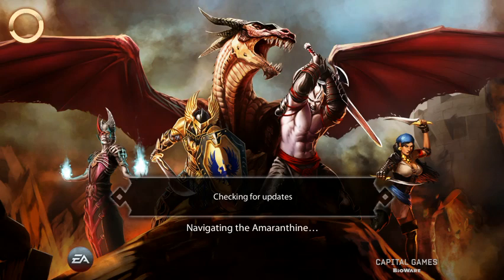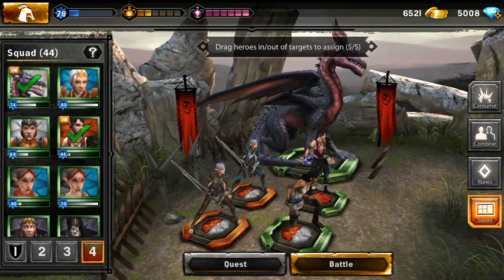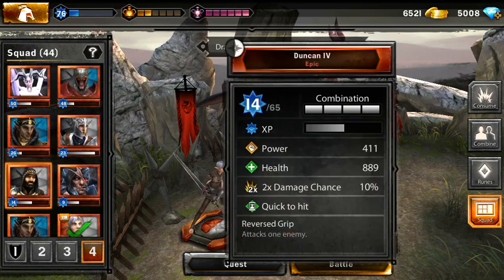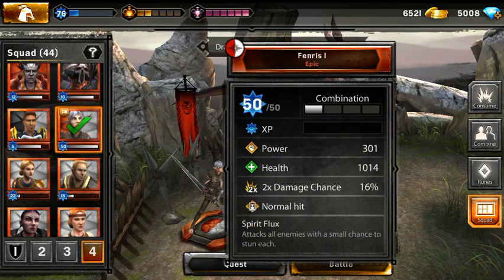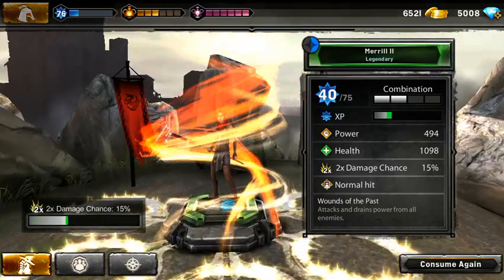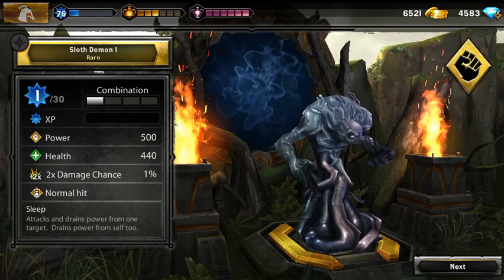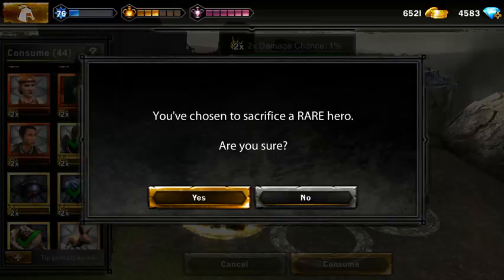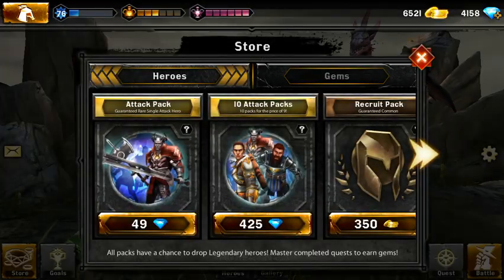Heroes Of Dragon Age Pack Opening 20 ATTACKS PACKS EP1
Special thanks to Dragnmistris and capitol game for solving my problem, I Love you!

Enjoy this episode, I am showing my Heroes, and buying 20 Attack Packs.

This is just the beginning of something good :)